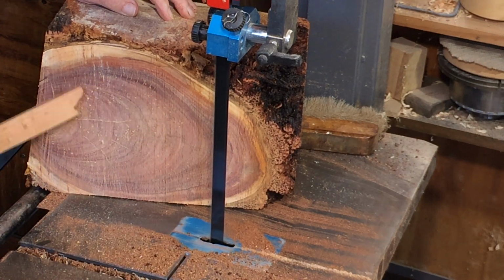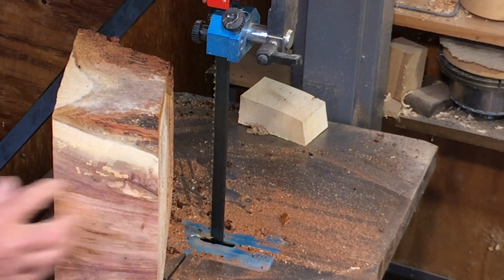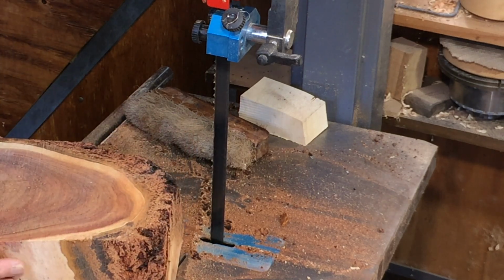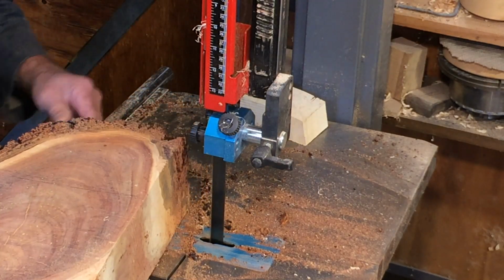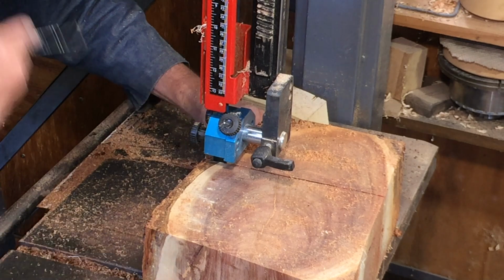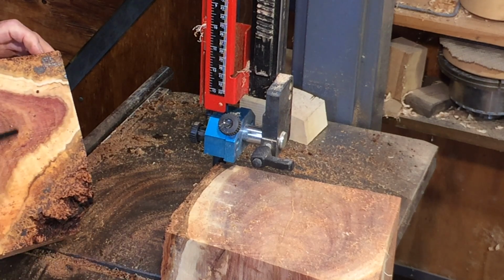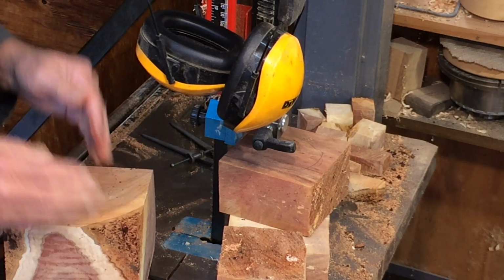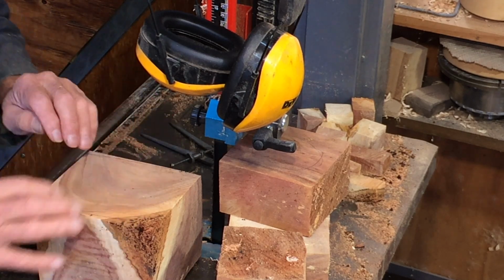Richard Raffan cuts ironbark sawmill waste into woodturning blanks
You see how I go about cutting woodturning blanks from a lump of red ironbark discarded by a sawmill as too full of defects. There are borer holes, and at around 9:21 just after I push a second block to my left you see a long white worm emerging from the bottom of the block. I wasn't aware of it then. It's pinned by an offcut at about 11:41 and swept into the firewood seven seconds later. The larger block is now the charred pot in so any relatives were probably incinerated.